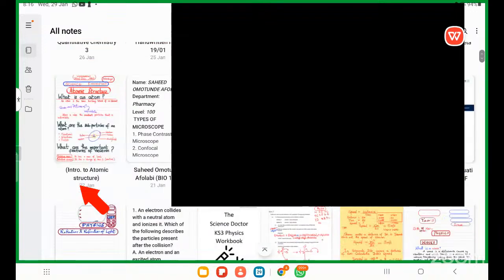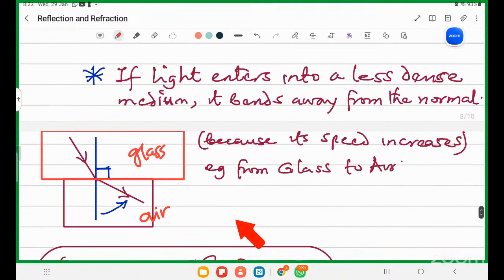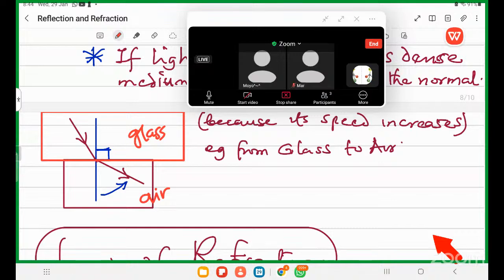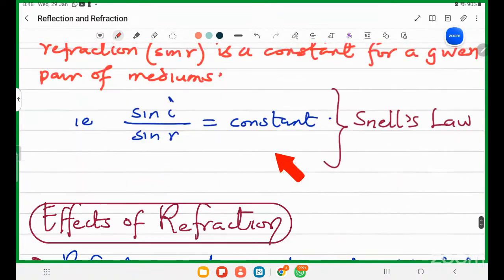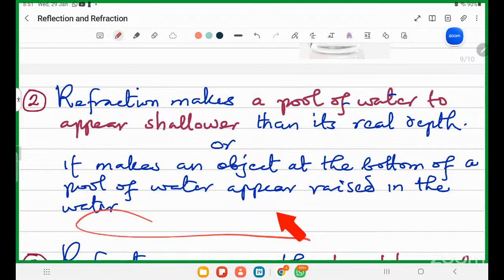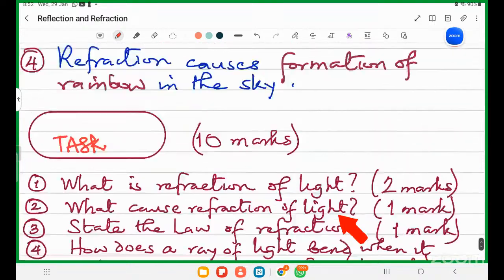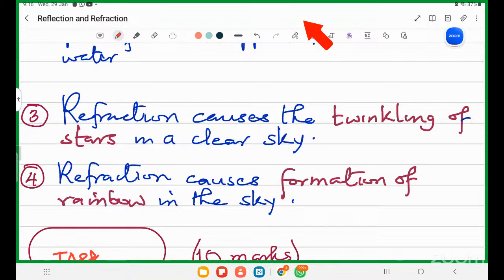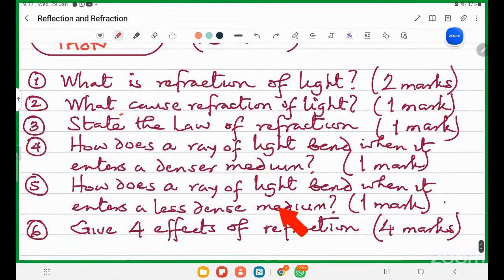Afolabi Afolabi's Personal Meeting Room